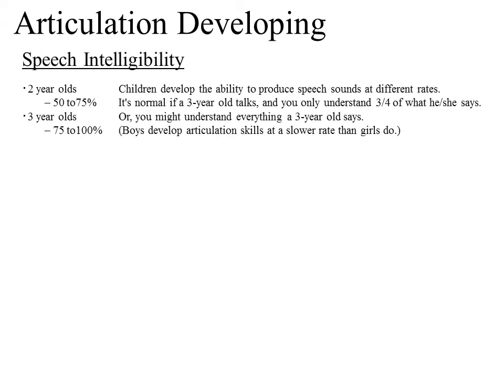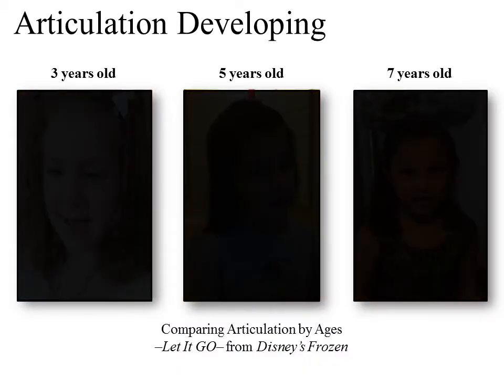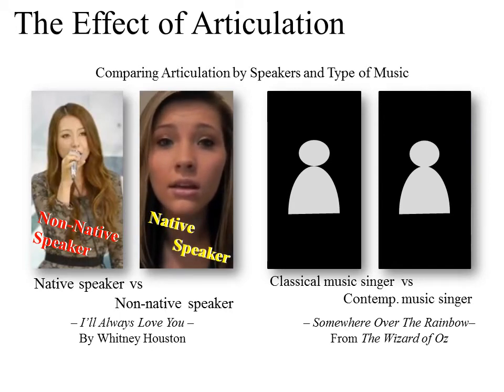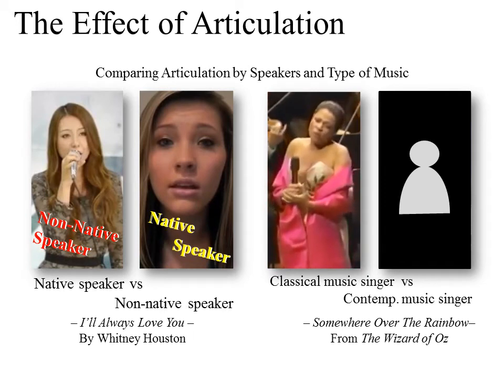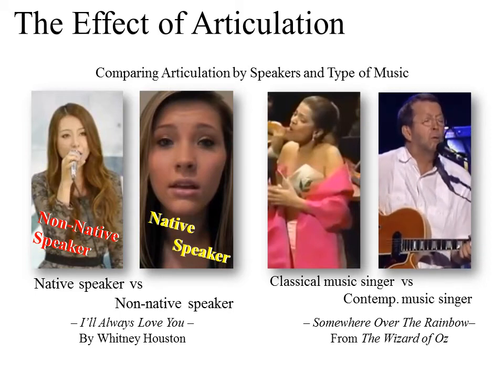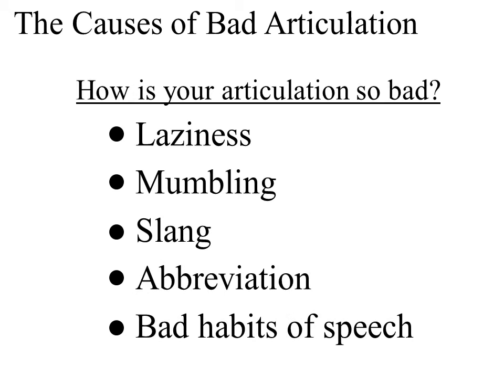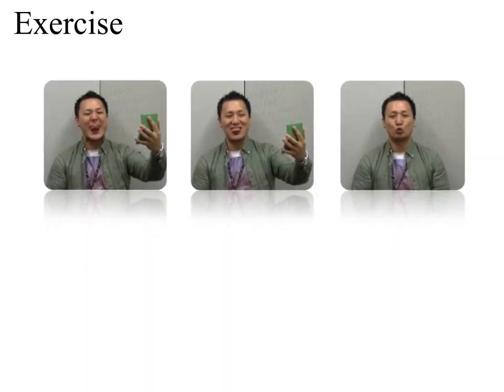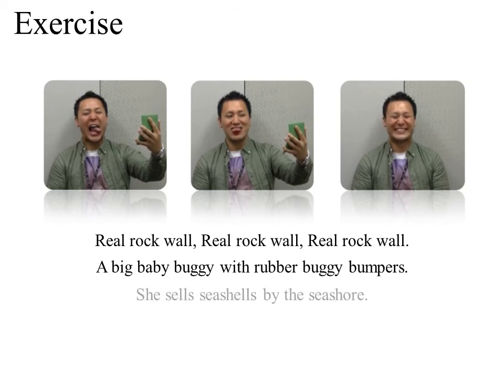Articulation Presentation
This video is for vocal technique 1 class at McNally Smith College of Music. We hope you enjoy it!
by JayJay and Kuni